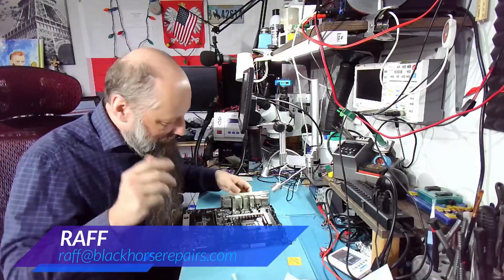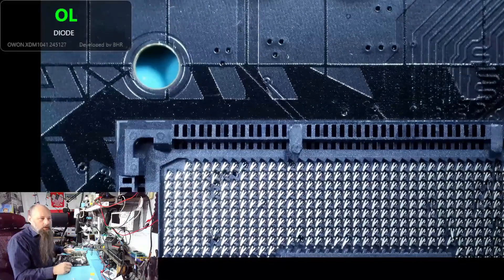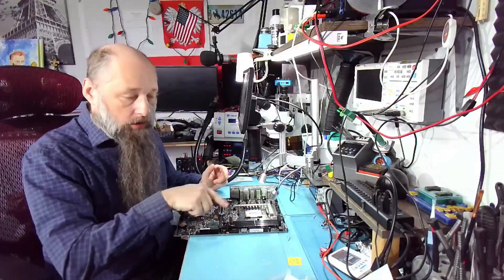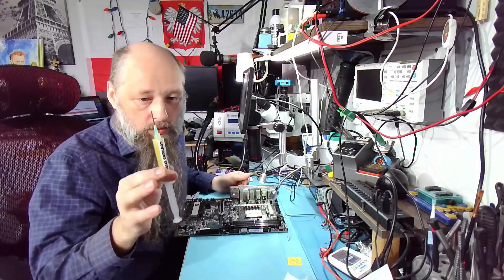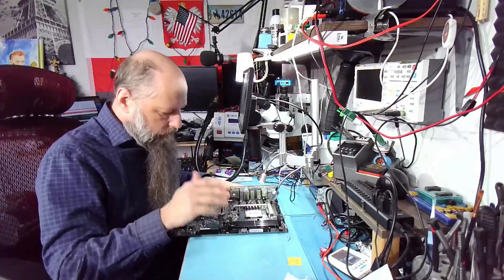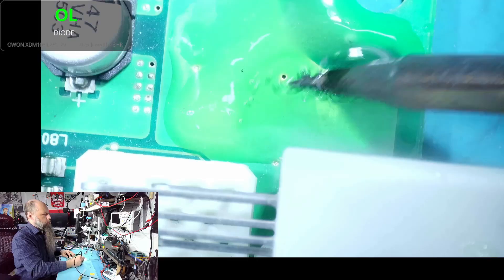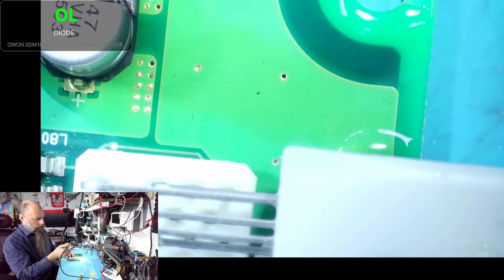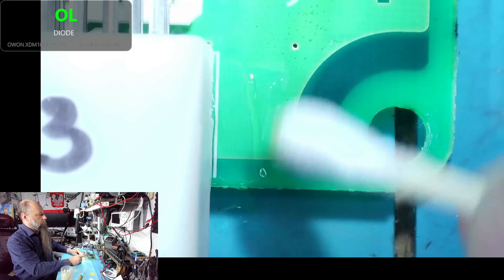306 | I Love this Flux | Z690 LGA1700 Socket Replacement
Flux I use

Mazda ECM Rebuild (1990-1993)